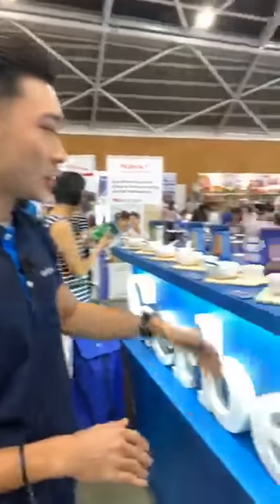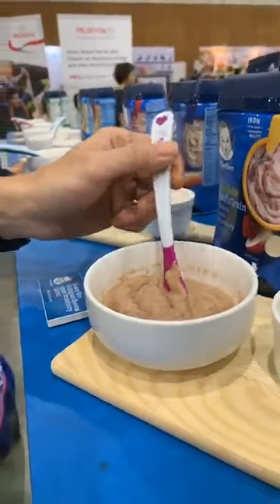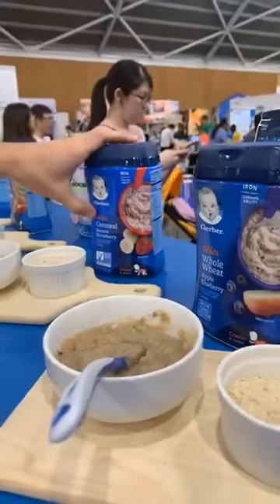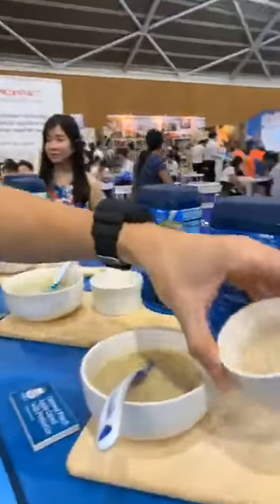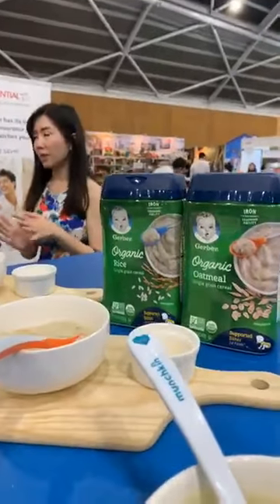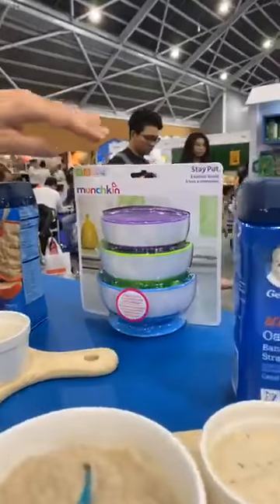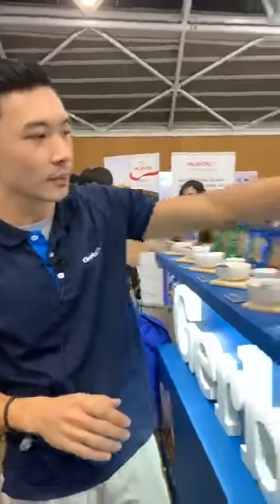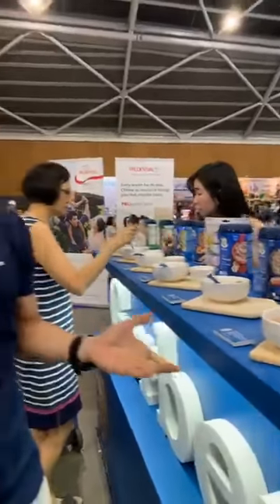Gerber - SuperMom Asia's Largest Maternity & Baby Expo Aug'19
== 𝐆𝐞𝐫𝐛𝐞𝐫 ==
GERBER's beautiful booth at SuperMom Asia's Largest Maternity & Baby Expo Aug'19!

Introducing their top selling Gerber Premium Cereal - the finest that babies deserve